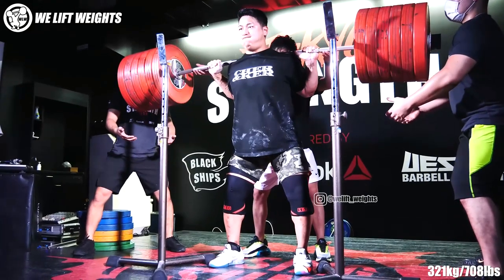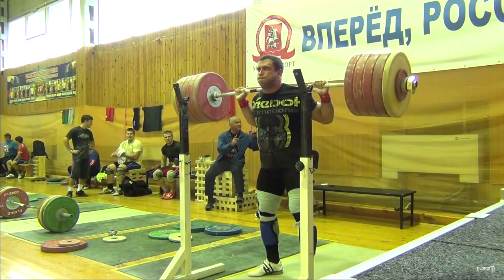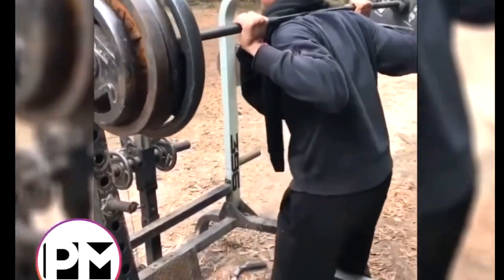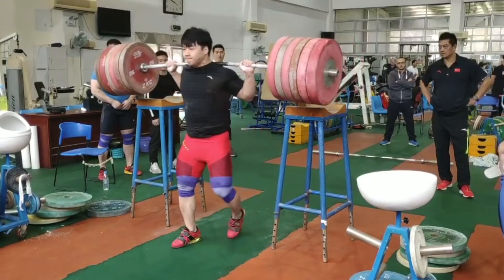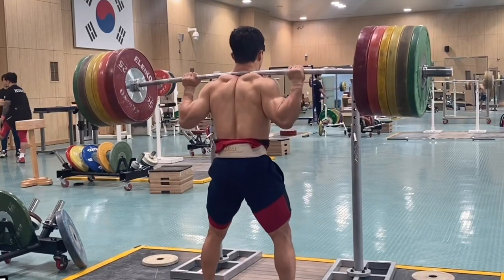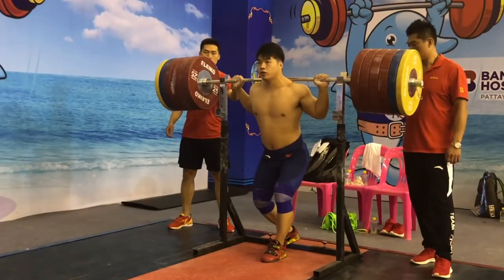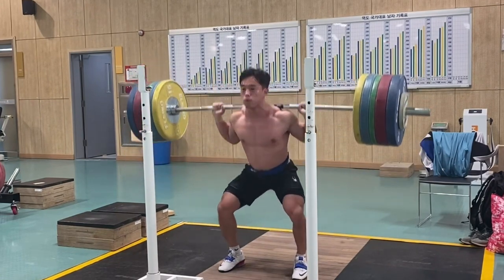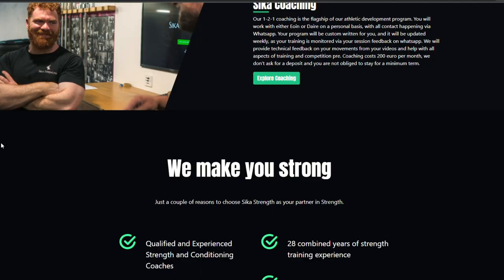Creating The Best Upper Back Position For The Back Squat